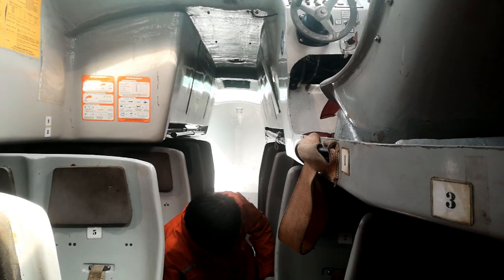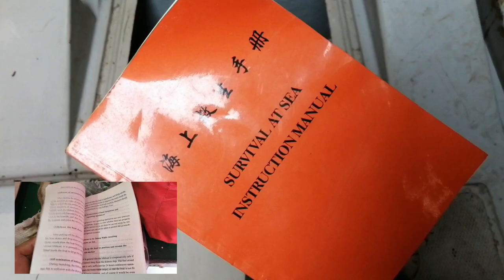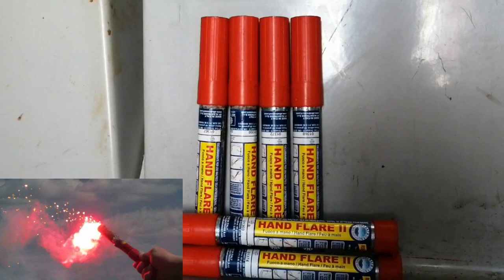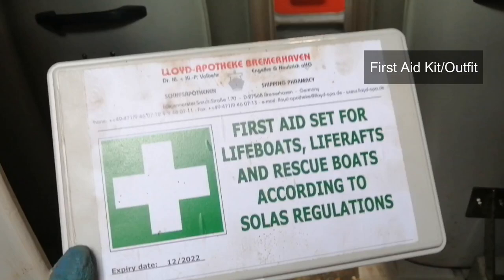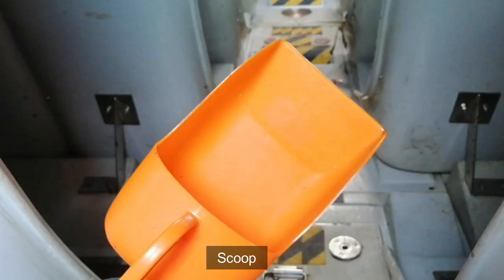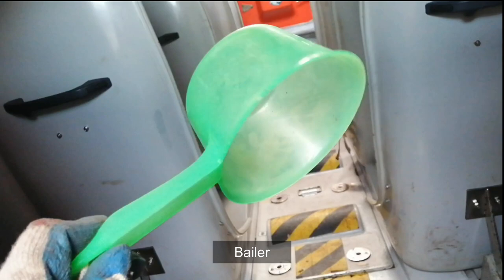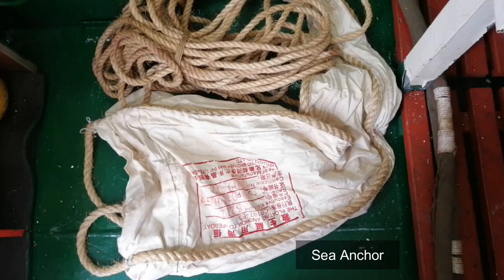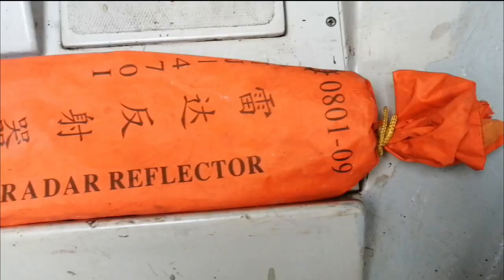Lifeboat - what equipment's inside ? Free-Fall Launching | Seaman Vlog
Check this out!! Lifeboats equipment under SOLAS Regulation and LSA Code. Suitable for marine students and for incoming deck officers.